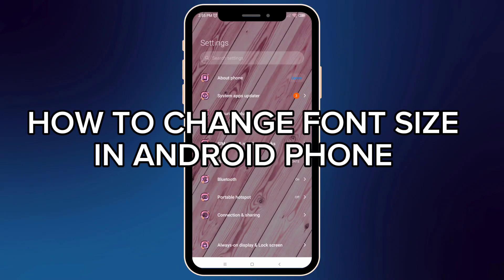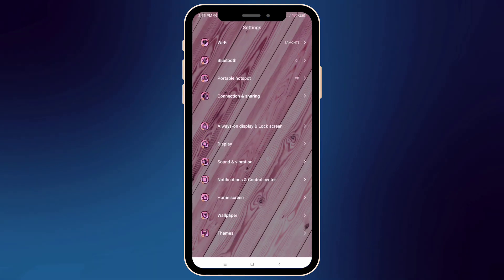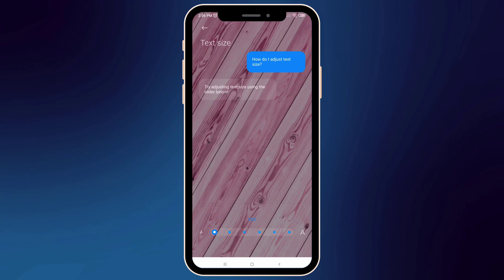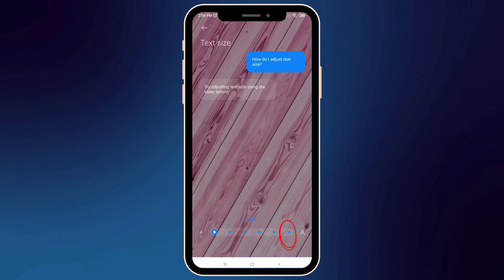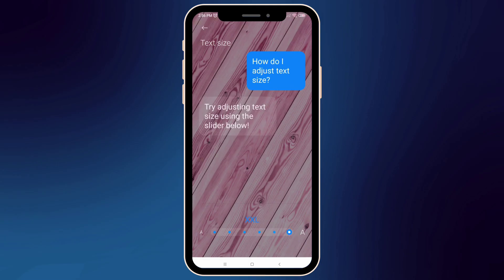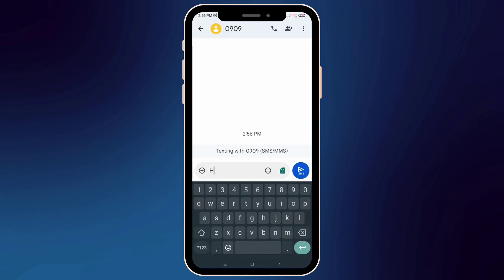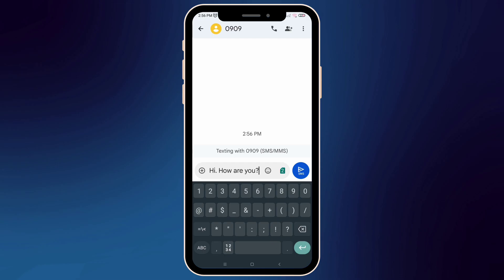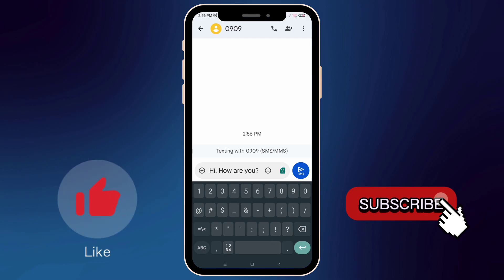"Change Font Size on ANY Android Phone in Seconds! (Easy Guide)"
Want to make text bigger or smaller on your Android phone? 📱
In this easy 2025 guide, I’ll show you exactly how to adjust font size in seconds — perfect for better readability or accessibility!